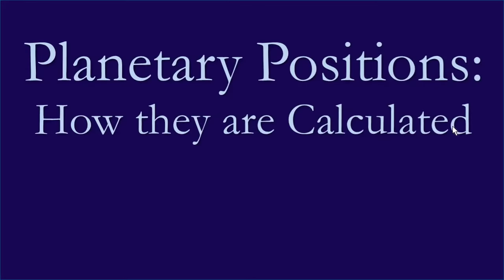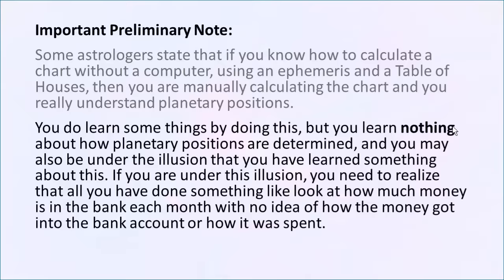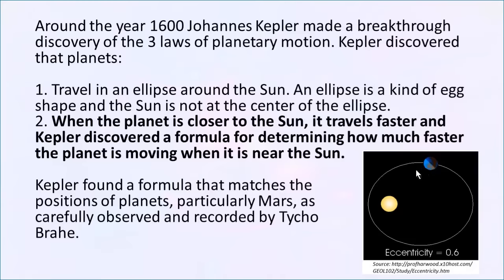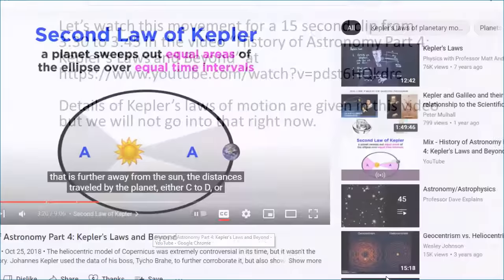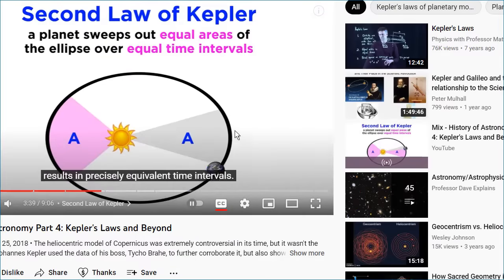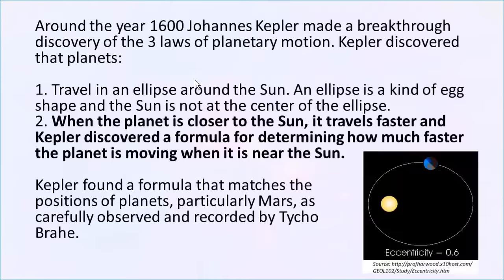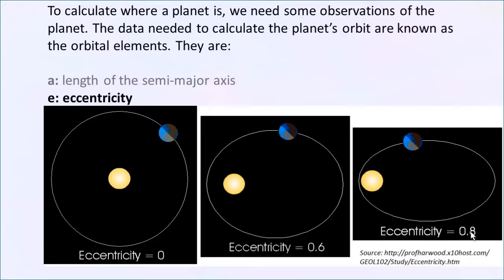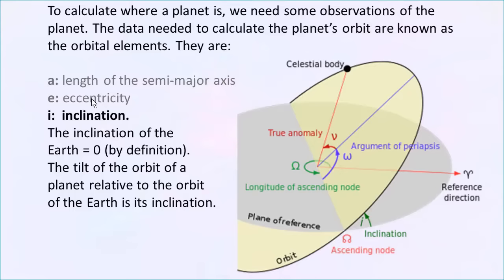Orbits Of Planets, Part 1: The first 2 of 6 Orbital Elements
How planetary positions are calculated using Kepler's Laws of Planetary Motion. There are 6 Orbital Elements and the first two are described in this tutorial video.